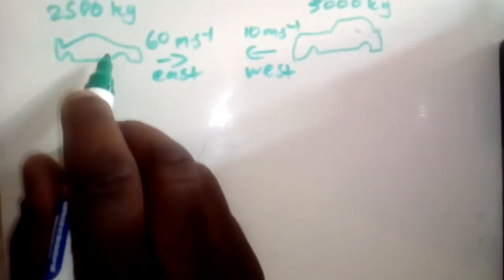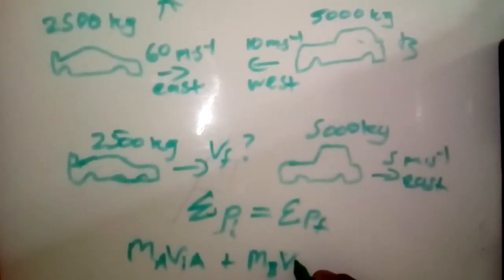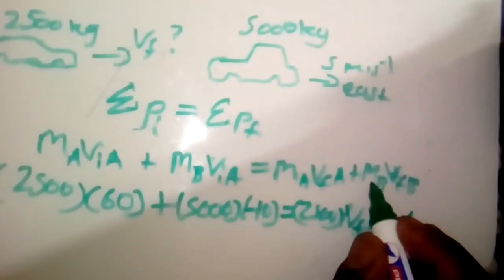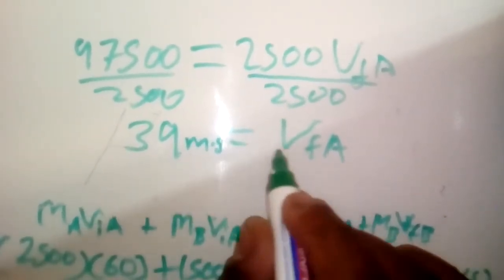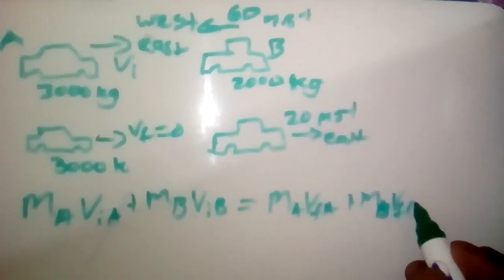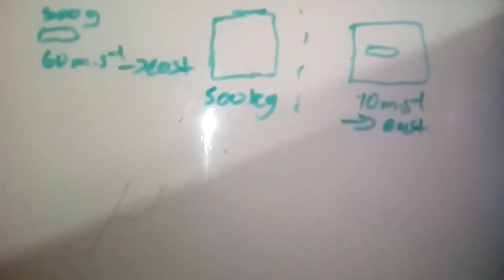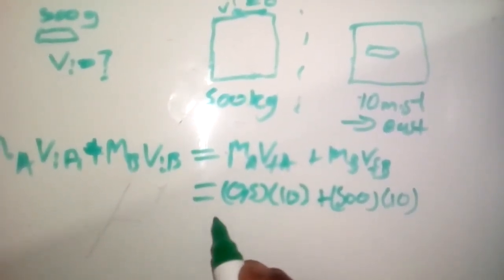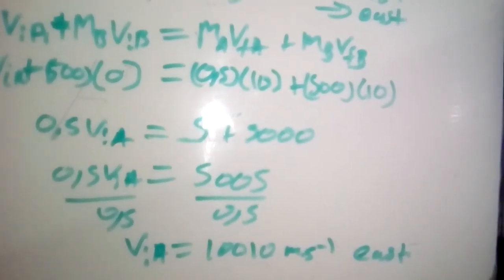conservation of momentum